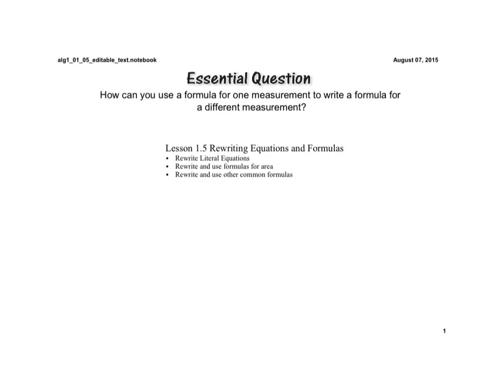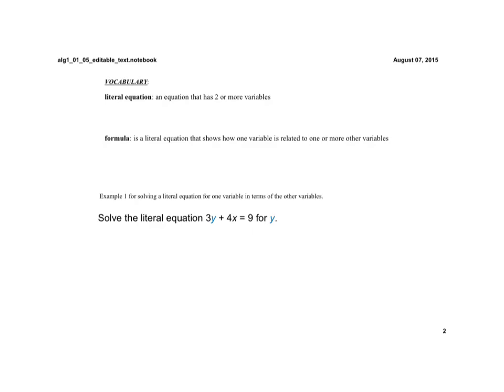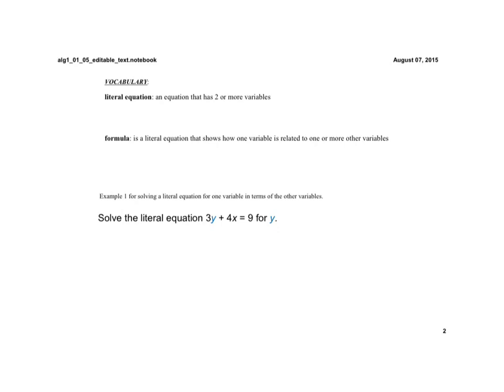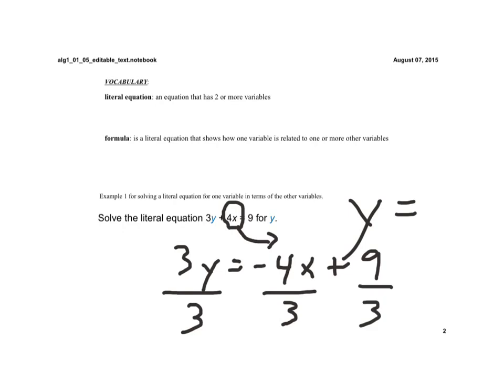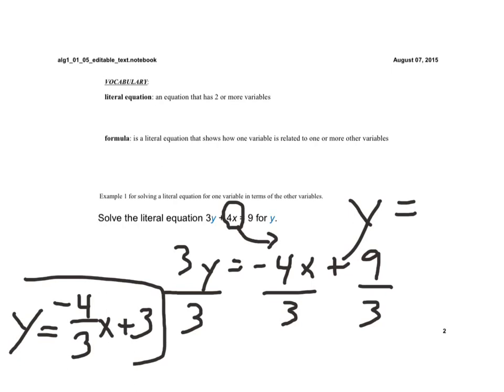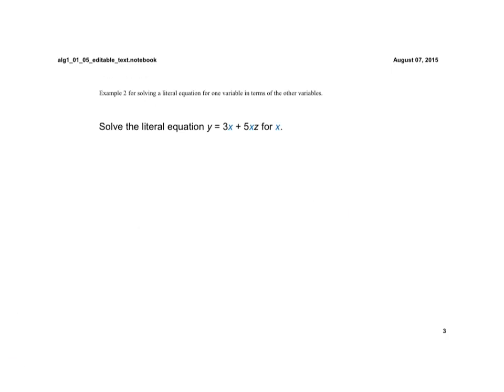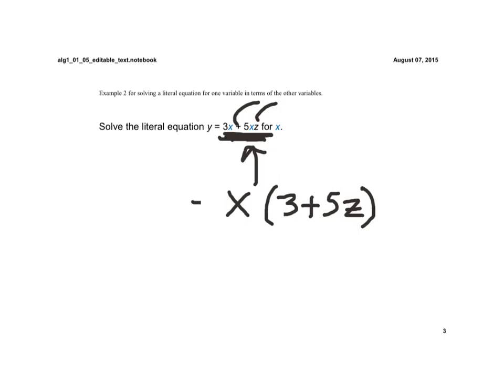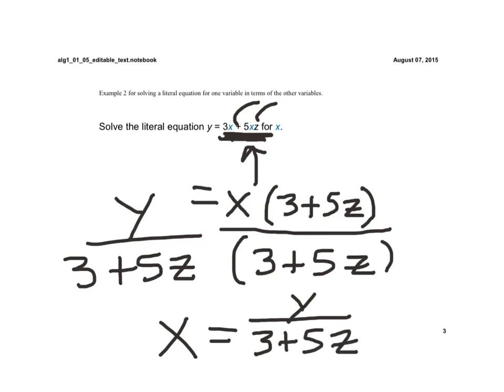Lesson 1.5 Rewriting Equations